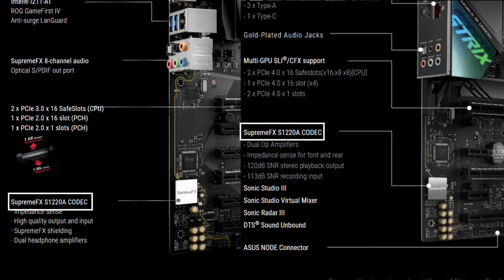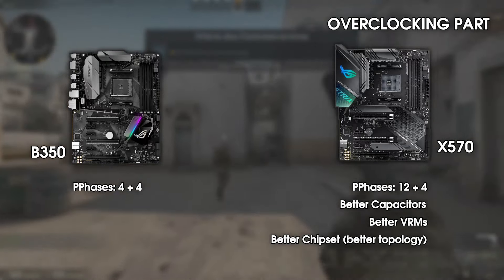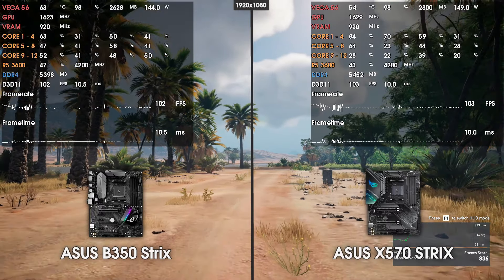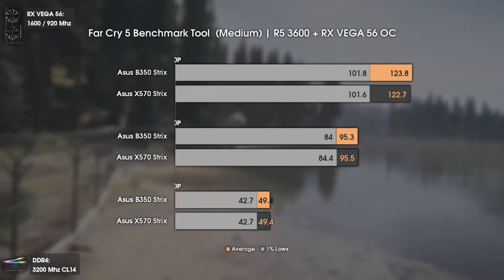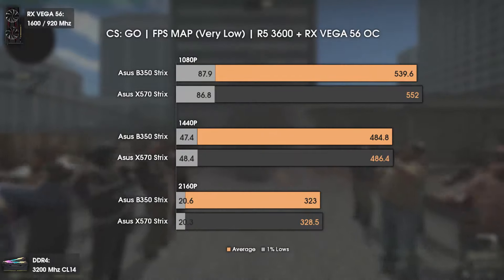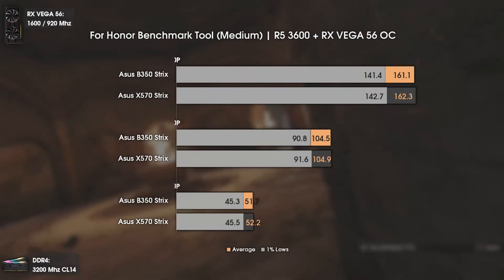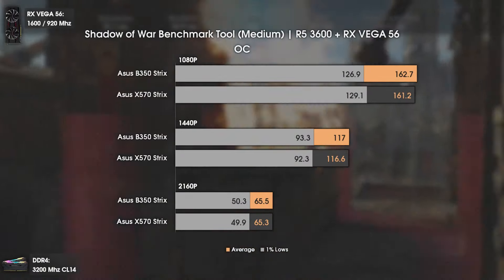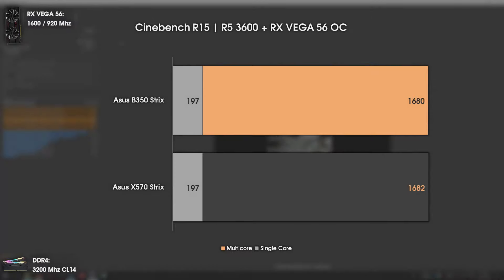B350 vs X570 Chipset | Features and Performance Tested (Asus B350 Strix vs Asus X570 Strix)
Sign up via my link will get two FREE months of Skillshare Premium

Today i bring you a video about "Chipset Wars". Basically B350 vs X570 (both AM4). We will talk a bit about features and we have tests of both chipsets compared.

INTRO (Important) 0:00

Features (B350vsX570) 3:15
Features (OC part) 5:13

Gaming Tests:
Assassin's Creed: Origins 7:23
Far Cry 5 8:28
CS:GO 9:25
Rainbow Six: Siege 10:25
For Honor 11:25
Shadow of War 12:26
Need For Speed Payback 13:24
Cinebench R15 14:25

CONCLUSION 15:00

My Main PC:

      GPU: Sapphire AMD RX VEGA 56 (1600 / 920 Mhz, 1.070v)